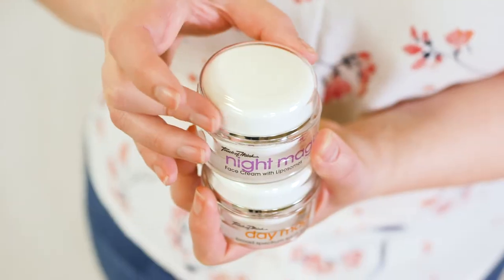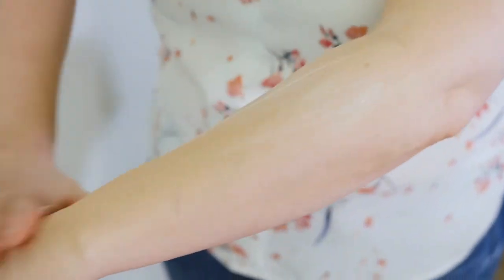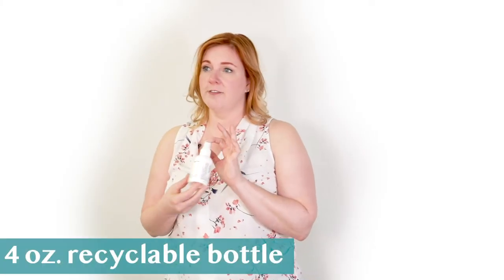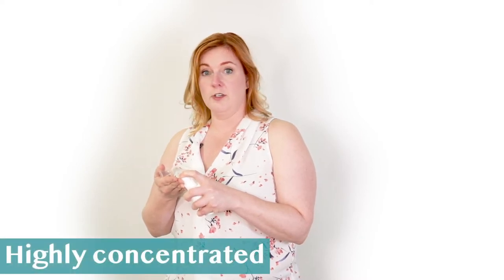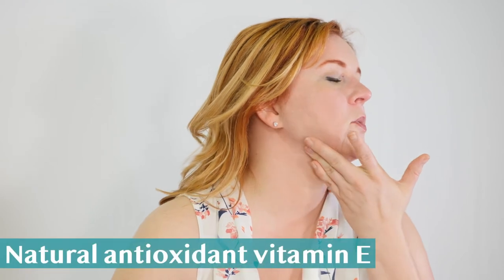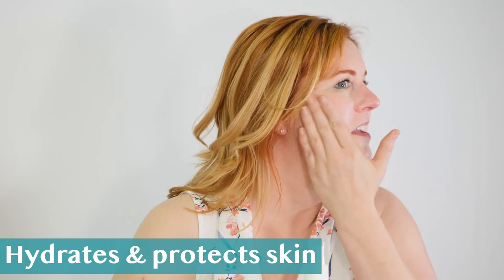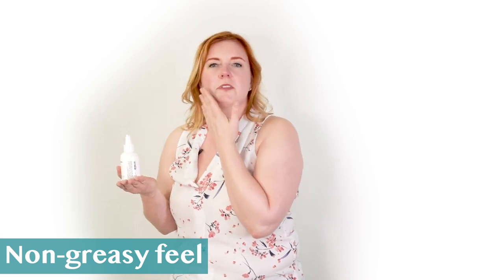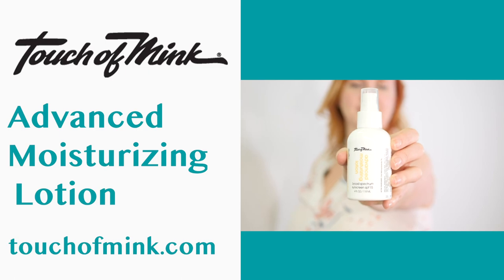Touch Of Mink Advanced SPF Lotion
The two most important things you can do for your face every day – hydrate and protect – are accomplished in this single non-greasy formula. Under makeup or alone, the Advanced Moisturizing Lotion fights the elements with natural antioxidant vitamin E plus Broad Spectrum Sunscreen SPF15 protection against damaging UVA and UVB rays.